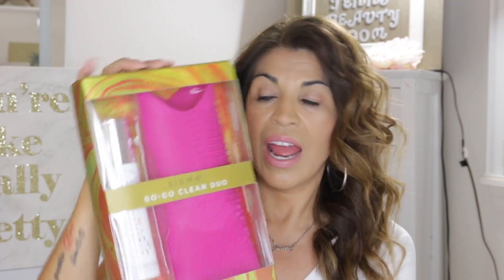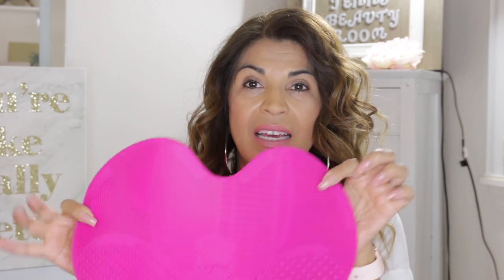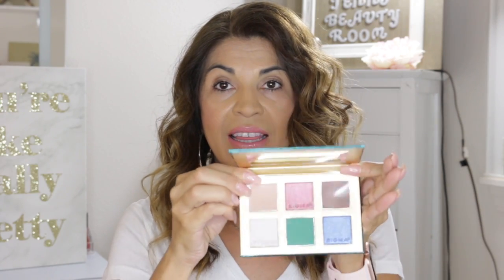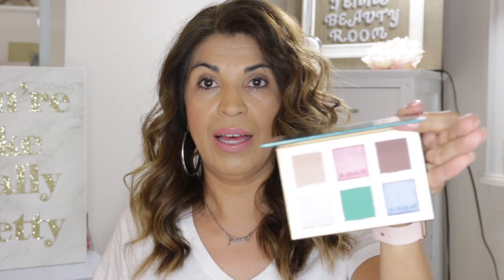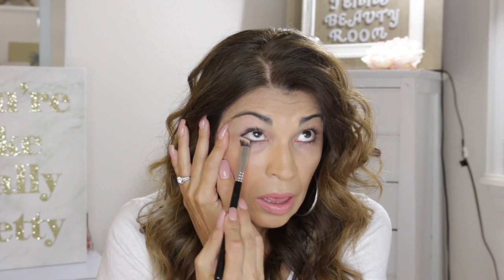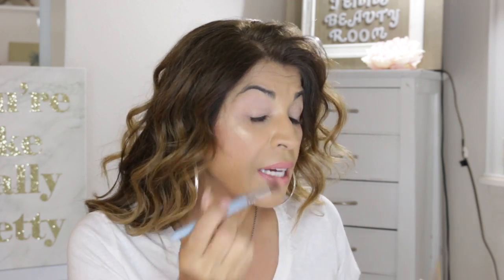Sigma Haul| Viper Palette| brushes-try on